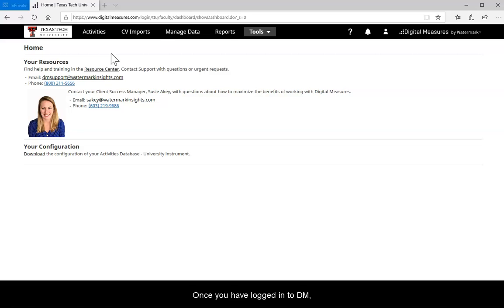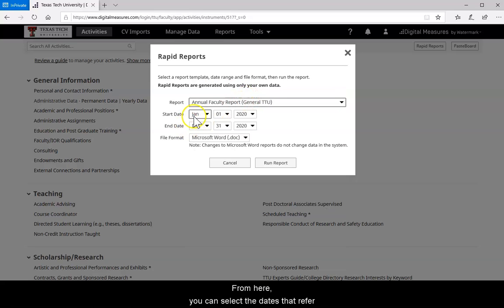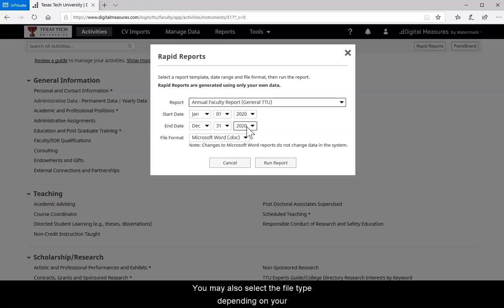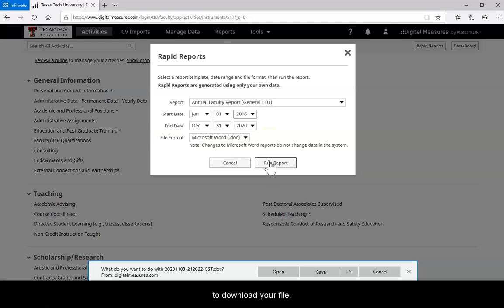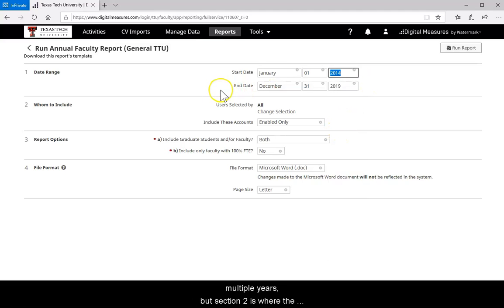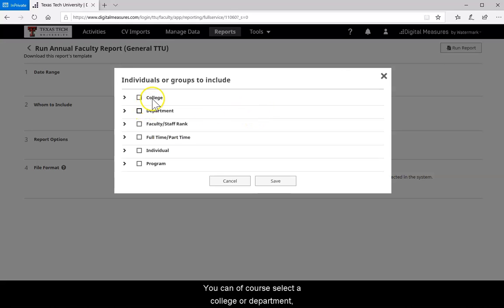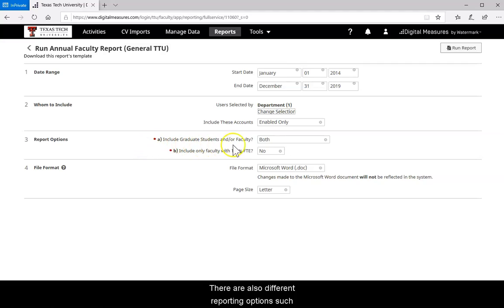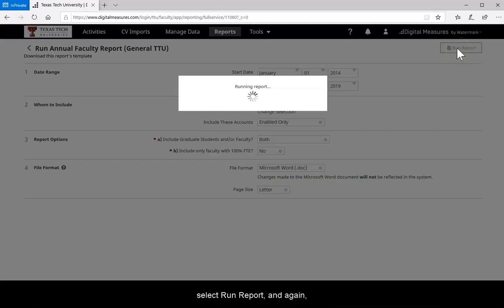Running Annual Faculty Reports in Digital Measures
This video walks through the process for running Annual Faculty Reports for yourself or for your faculty.